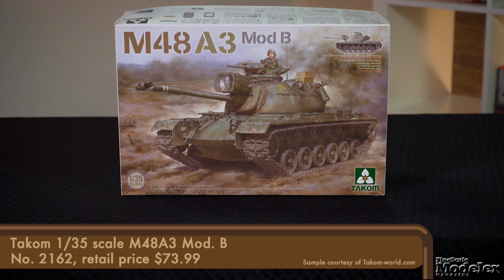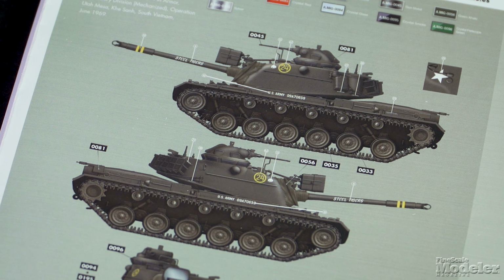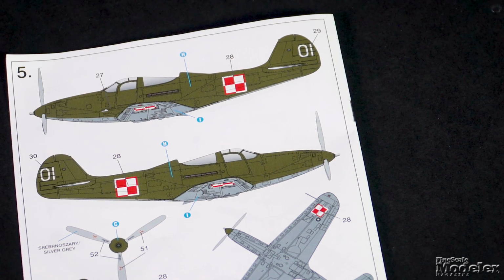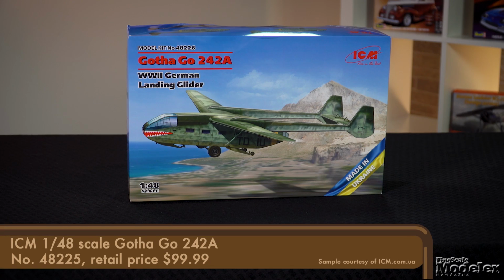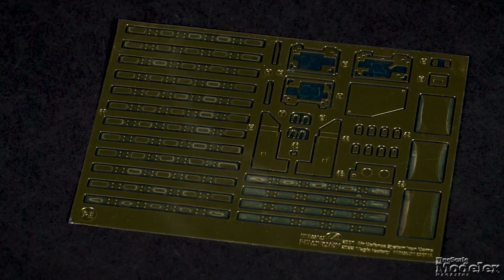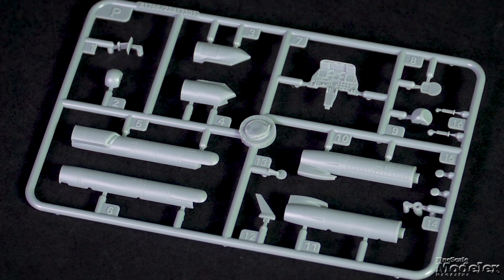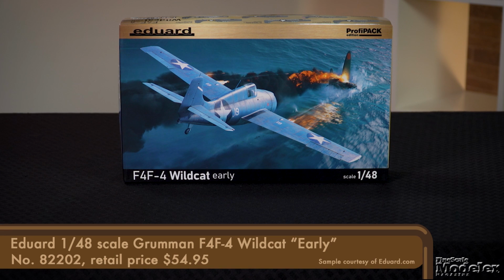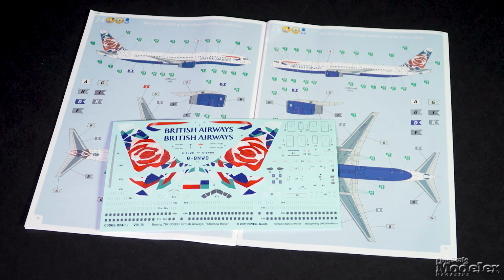FineScale Modeler unboxes the Takom M48 tanks, Arma Hobby Airacobra, HK B-25J Mitchell, and more!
In this episode of New Product Rundown, FineScale Modeler unboxes the Takom 1/35 scale M48A5, Takom 1/35 scale M48A3 Mod B, Arma Hobby 1/72 scale P-39Q Airacobra, HK 1/48 scale B-25J Mitchell "Glazed Nose," ICM 1/48 scale Gotha Go 242A WWII German Landing Glider, Magic Factory 1/35 scale Iron Dome Air Defense System, HobbyBoss 1/48 scale A-10C "Thunderbolt" II, Revell 1/16 scale Pontiac '87 Firebird GTA, Eduard 1/48 scale Grumman F4F-4 Wildcat "Early," Eduard 1/72 scale F6F-5N Hellcat Nightfighter, Revell 1/32 scale Messerschmitt Bf109 G-2/4, and Revell 1/144 scale Boeing 767-300ER British Airways.

00:06 Intro and preview
00:32 Brought to you by...
00:40 Intro
00:54 Takom 1/35 scale M48 tanks
01:08 Takom 1/35 scale M48A5
02:48 Takom 1/35 scale M48A3 Mod B
03:30 Takom 1/35 scale T-97 E2 & T-142 workable tracks
03:37 Takom 1/35 scale M48s conclusion
03:47 Arma Hobby 1/72 scale P-39Q Airacobra
05:33 HK 1/48 scale B-25J Mitchell "Glazed Nose"
07:30 ICM 1/48 scale Gotha Go 242A WWII German Landing Glider
09:01 Magic Factory 1/35 scale Iron Dome Air Defense System
10:40 HobbyBoss 1/48 scale A-10C "Thunderbolt" II
12:40 Revell 1/16 scale Pontiac '87 Firebird GTA
13:49 Eduard 1/48 scale Grumman F4F-4 Wildcat "Early"
14:39 Eduard 1/72 scale F6F-5N Hellcat Nightfighter
15:21 Revell Germany kits
15:30 Revell 1/32 scale Messerschmitt Bf109 G-2/4
16:00 Revell 1/144 scale Boeing 767-300ER British Airways
16:24 Last kits of the year
16:34 Reviews and more on FineScale.com
17:00 Visit KalmbachHobbyStore.com for tools, paints, gifts, books, and new items
17:12 Sign-off and Happy New Year
17:24 Credits and bloopers

Which one would you like to build?